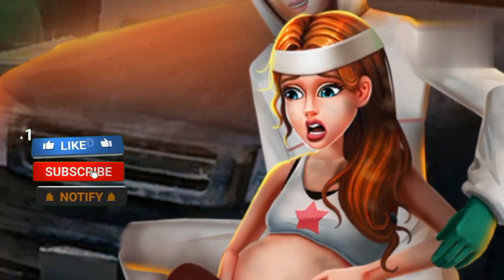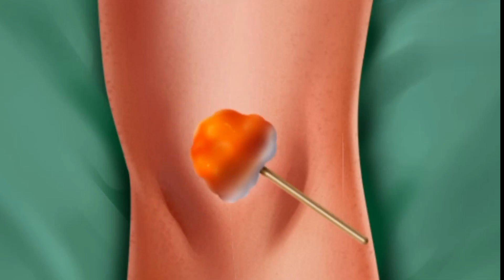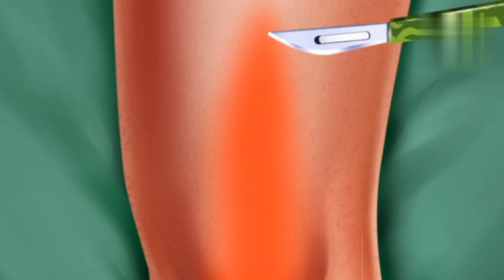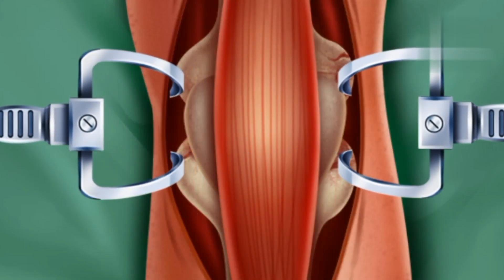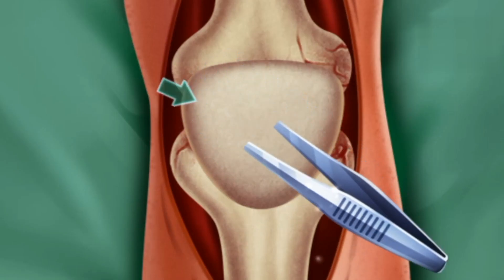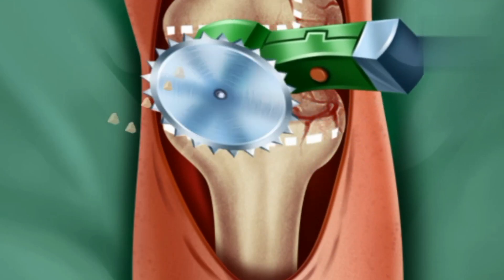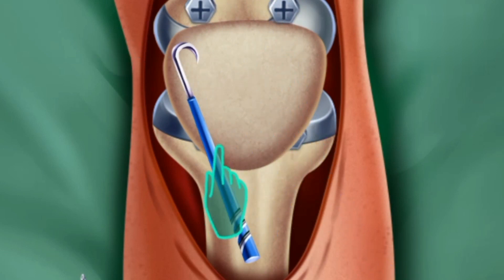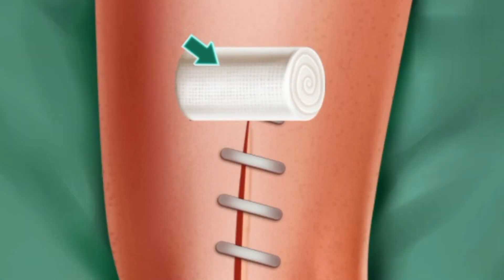ASMR mother pregnancy CARE, knee surgery | ASMR ANIMATION